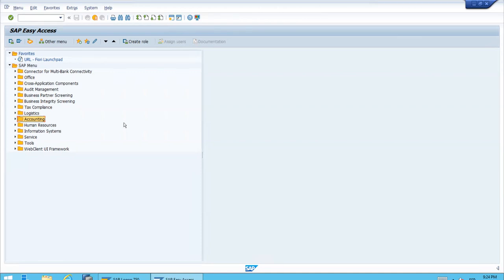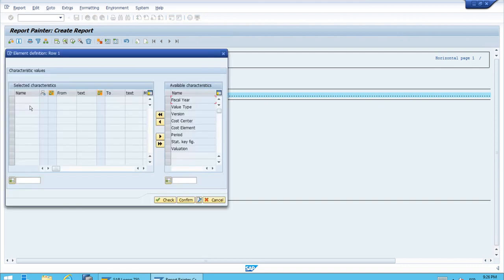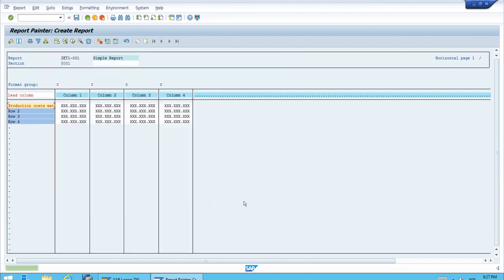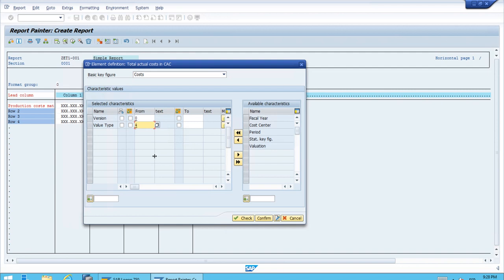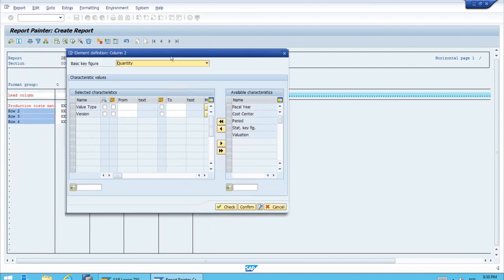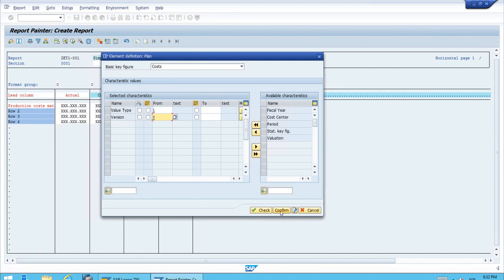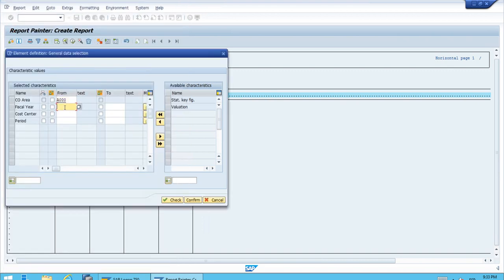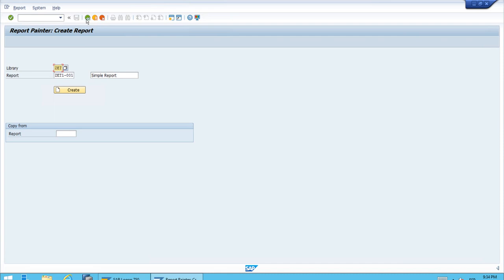SAP S/4 HANA 037 Creation of a Simple Own Report in SAP S 4HANA